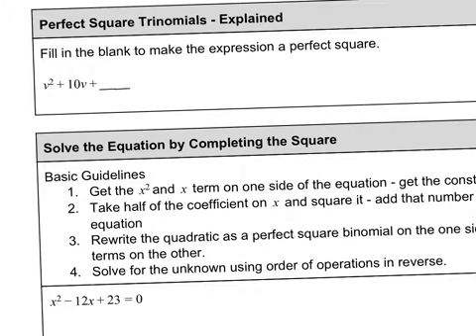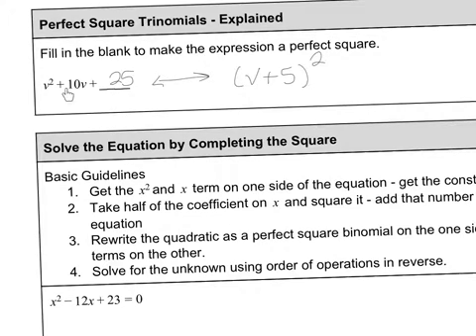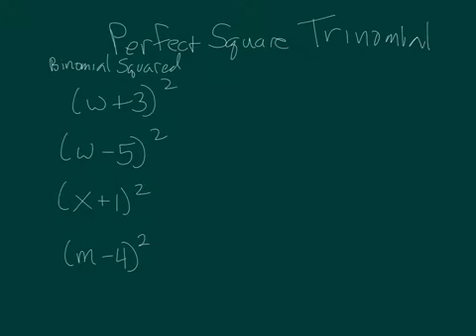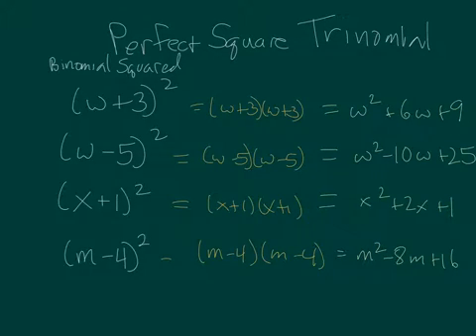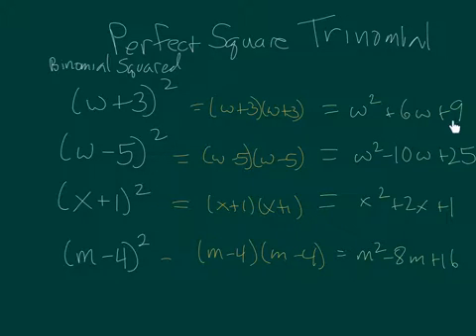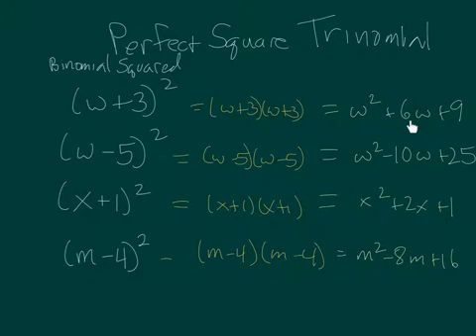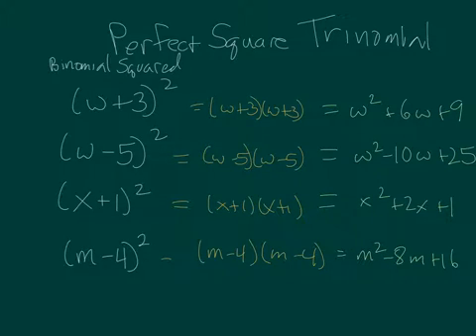Perfect square trinomial explained